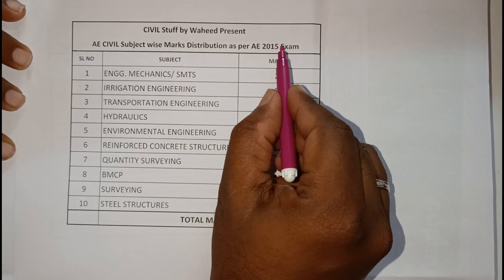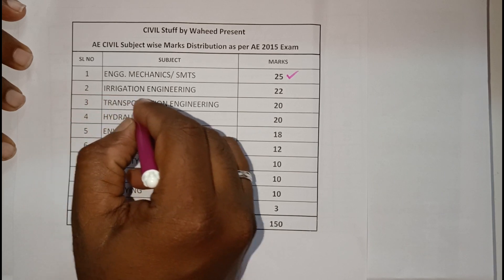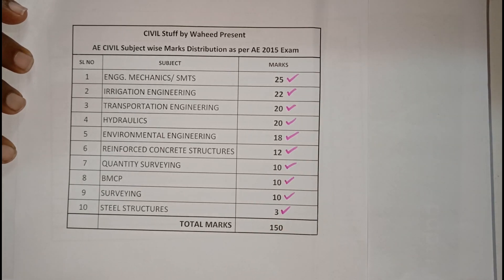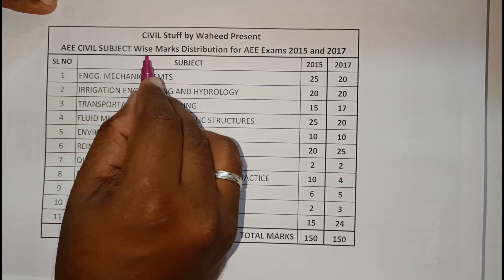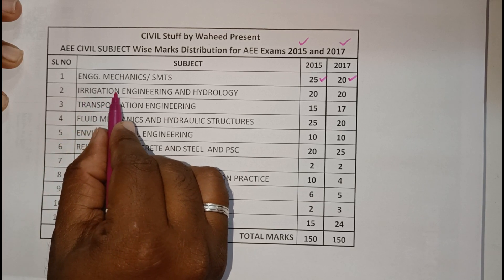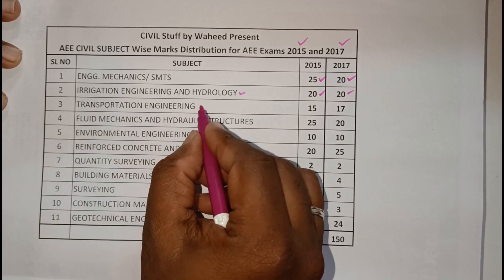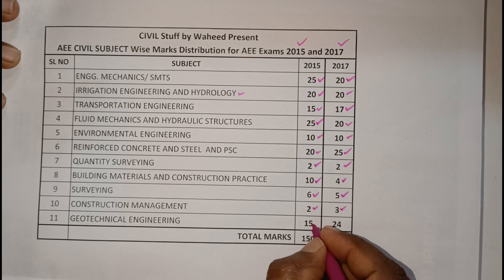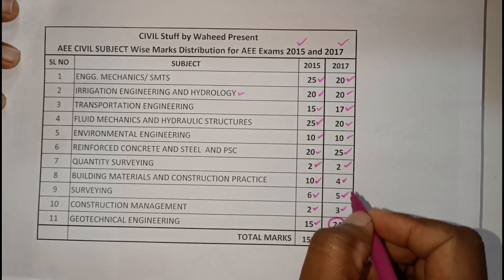TSPSC AE AEE CIVIL ENGINEERING Subject Wise Marks Distribution as per 2015 & 2017.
Subject wise marks distribution for AE and AEE CIVIL ENGINEERING as per 2015 and 2017